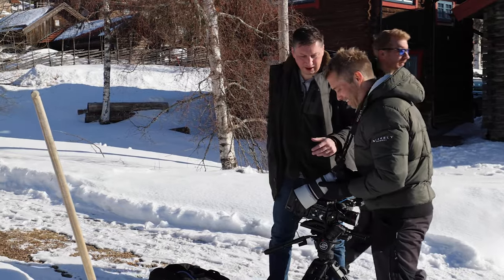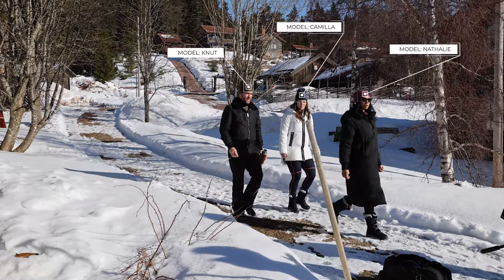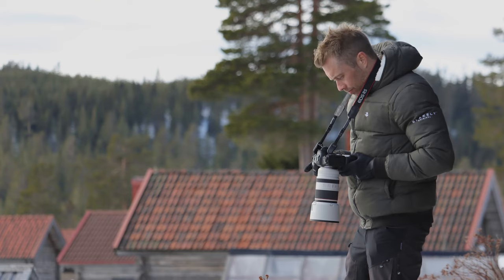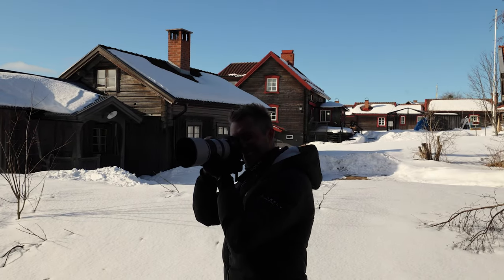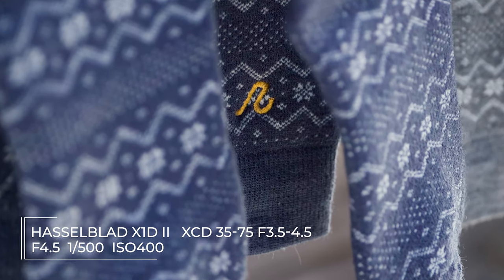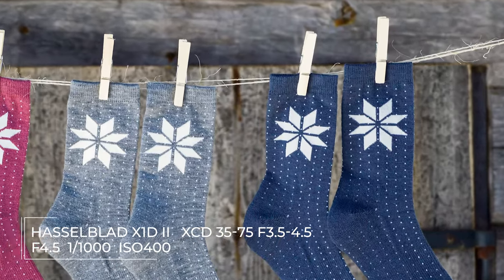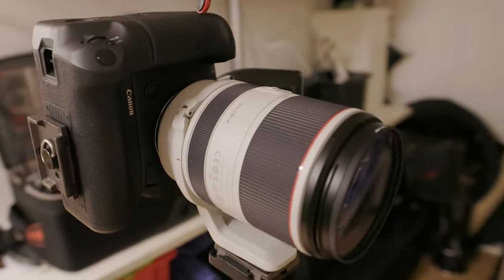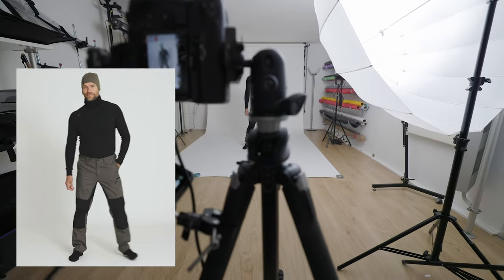Winter Outdoor Photography for E-Commerce (Behind The Scenes)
Winter Outdoor Photography for E-Commerce from an assignment for an undergarment and outdoor clothing brand called Ullmax In this video I take you behind the scenes of the shoot, both in the Swedish winter and in the studio.

GEAR LIST, OUTDOOR SHOOT
Canon EOS R5
Canon RF 70-200 f2.8 L IS USM
Hasselblad X1D II
Hasselblad XCD 35-75mm f3.5-4.5
Nike Hyperwarm Academy gloves
Peak Design camera strap anchors

GEAR LIST, STUDIO PHOTOGRAPHY
Canon EOS R5
2 x Godox AD600 Pro
Godox Xpro wireless trigger
150 cm shoot-thru umbrella
60x90 cm softbox
Manfrotto 055XPROB tripod
iPad Pro
Canon Camera Connect app
Sekonic C-800 spectrometer
Lastolite greycard
Various Manfrotto light stands

GEAR LIST, STUDIO VIDEO
2 x Aputure 120dII
1 x Aputure 300d II
150 cm shoot-thru umbrella
Manfrotto XPRO055B tripod
Sekonic C-800 spectrometer
Lastolite greycard
Atomos Shinobi 5" monitor

Videographer on outdoor shoot:
Daniel Steinberg, Sparky Films